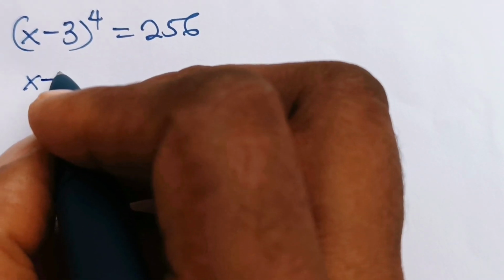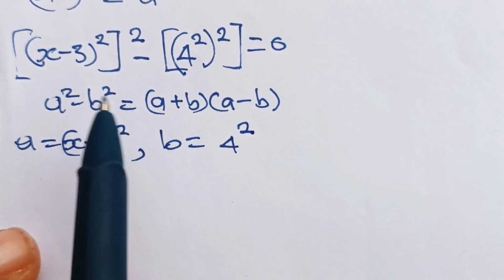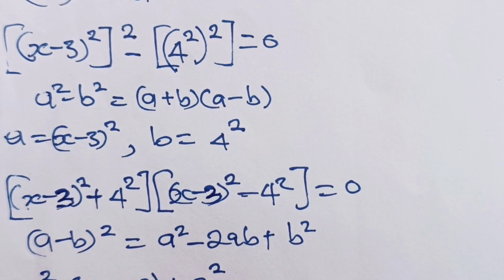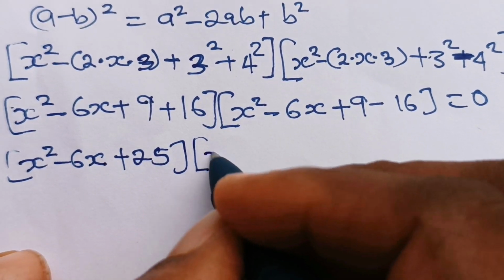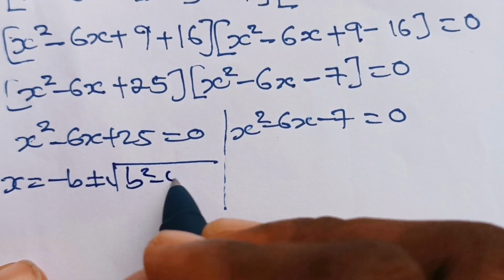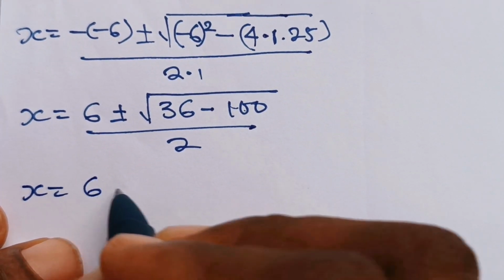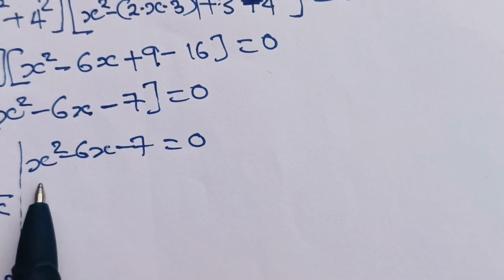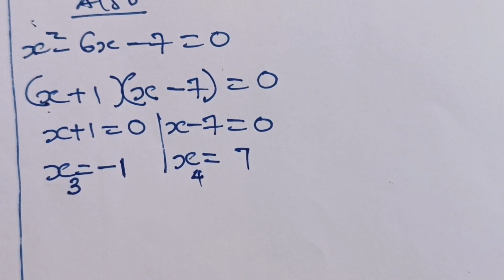A Nice math olympiad algebra question| solve for all values of x.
A math olympiad algebra math question.